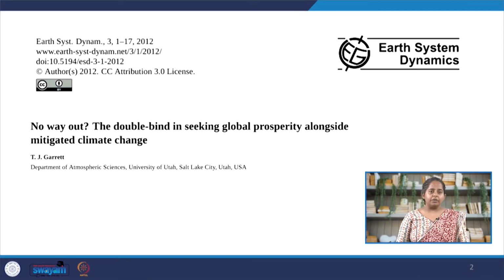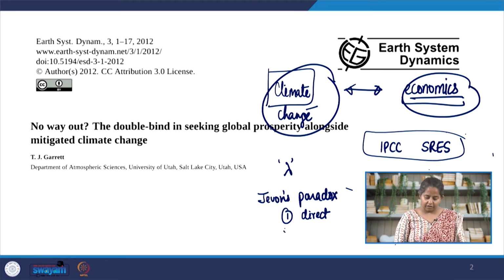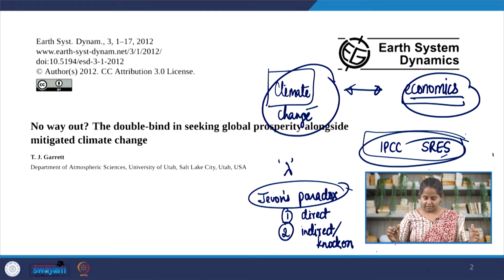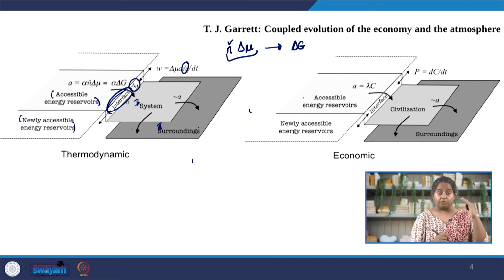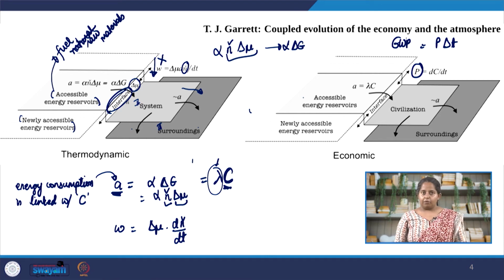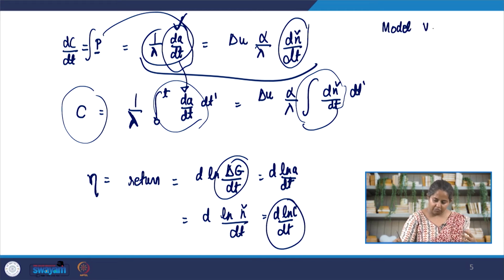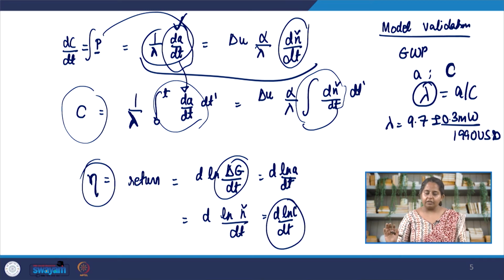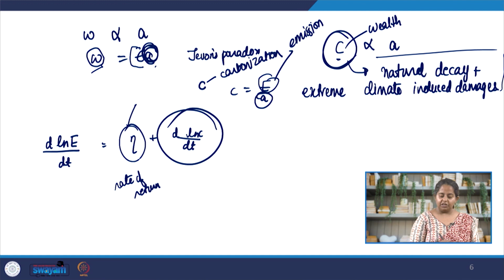Lecture 59: Application: Climate change and GDP – I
In this lecture, we discuss practical applications of modeling through the work of Prof. T. J. Garrett titled “No way out? The double-blind in seeking global prosperity alongside mitigated climate change”